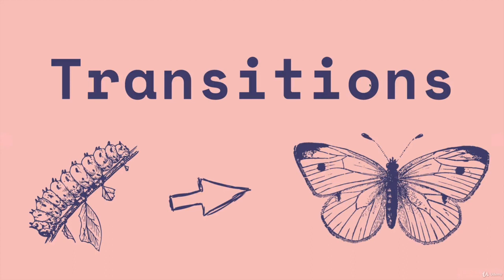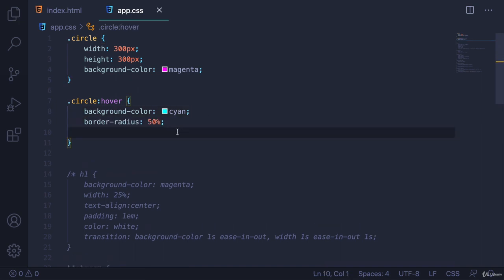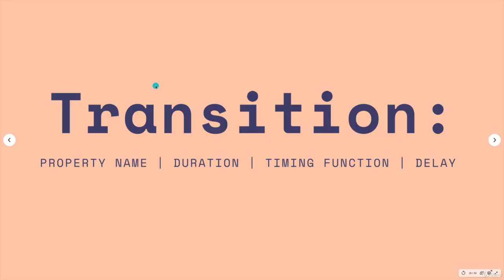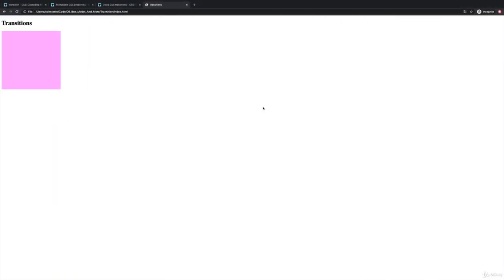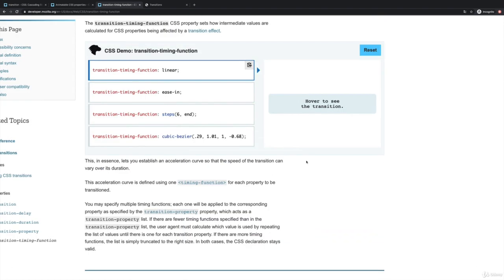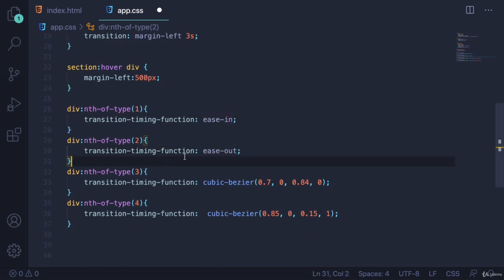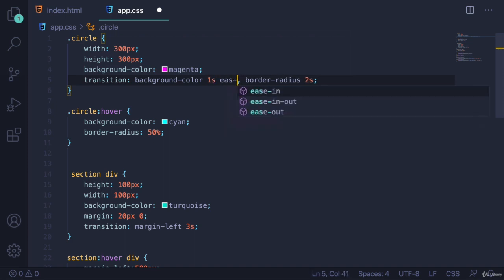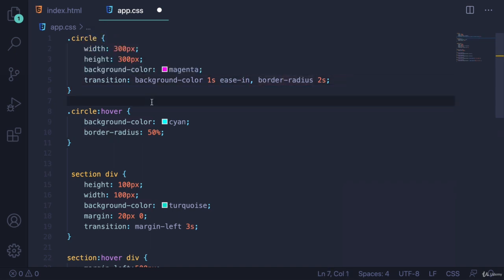77 CSS Transitions | Full Web Development Course 2024